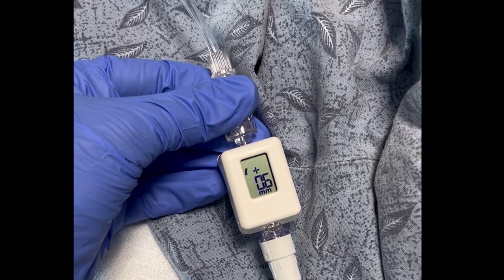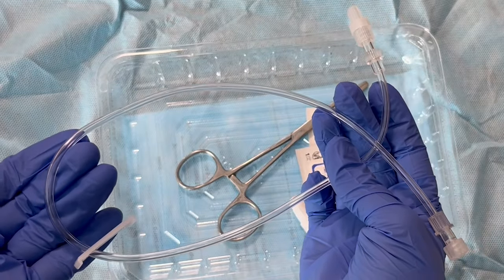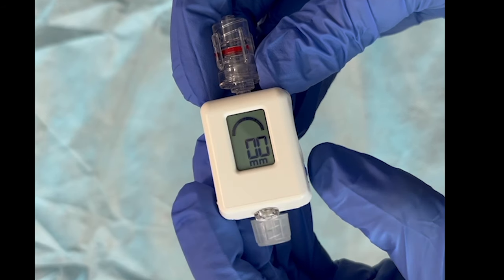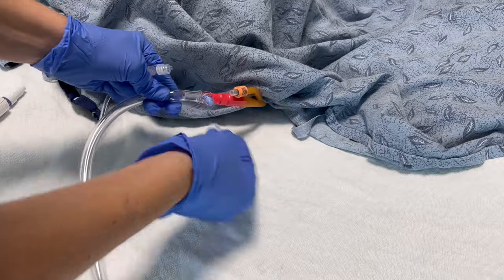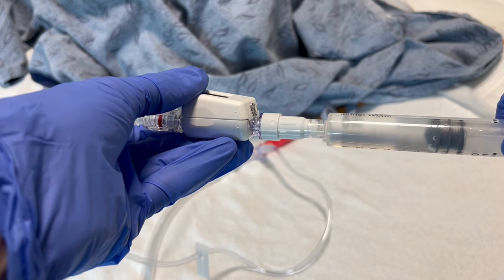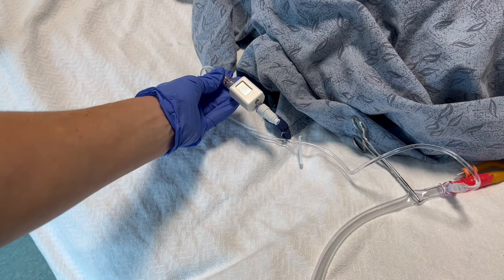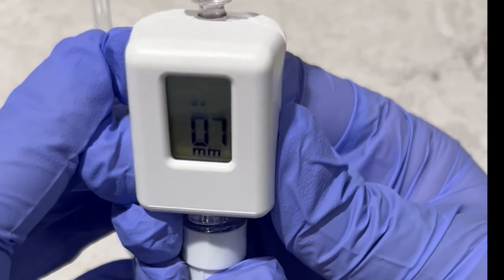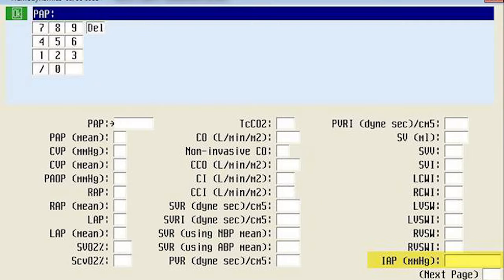Intra Abdominal Pressure Monitor Video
In this video we will go over the ICU nursing skill of obtaining the intra abdominal pressure. This is usually performed on a patient where abdominal compartment syndrome is suspected. Your patient will need to have a foley catheter because the device is connected to it. In this video we use the compass universal hg.